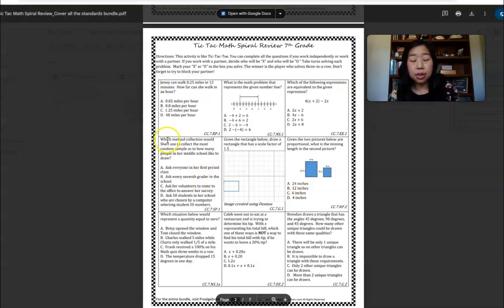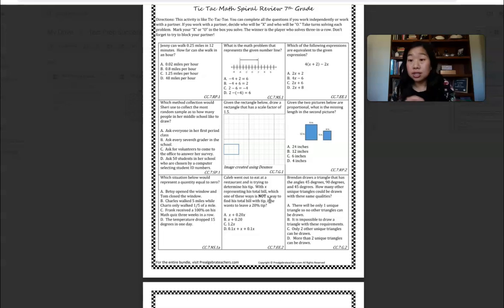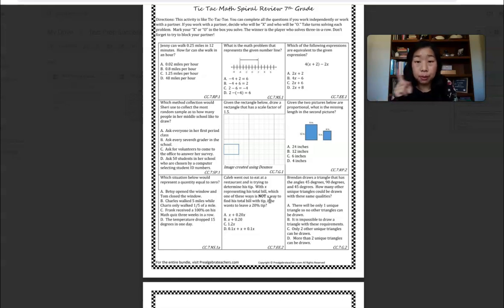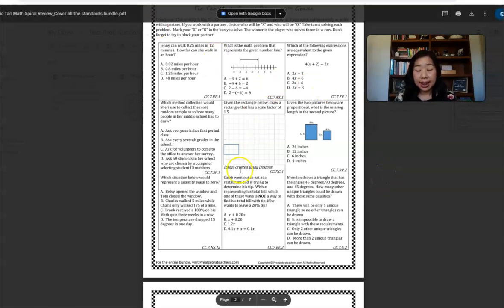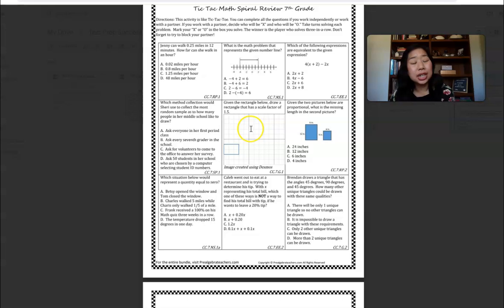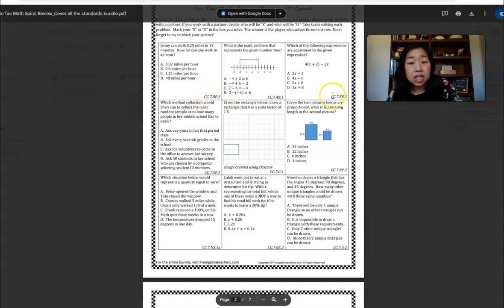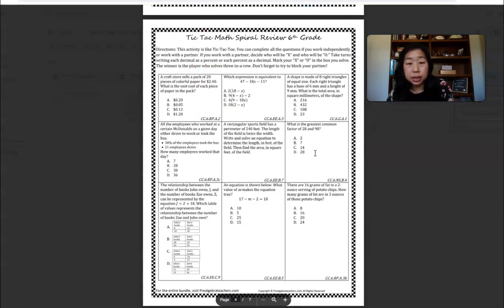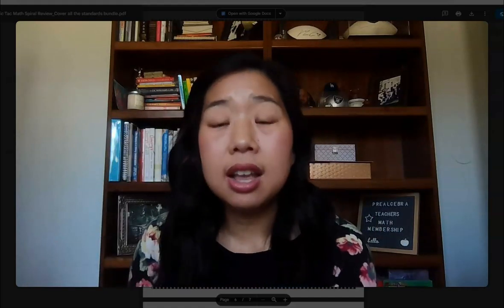How To Cover ALL Your Middle School Math Standards (Before State Testing)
If you are a middle school Math teacher trying to juggle your regular curriculum while test prepping and struggling to fit it all in...this video is for you!

In this video, I am sharing how I cover ALL my middle school CCSS Math standards before the state test to help make sure my students are as prepared as possible.

Register now for our next free training where I will show you everything you need to make stations easy and realistic so you can get started right away…and be able to print a certificate for 1 hour of professional development!

🍎If you would like access to hundreds of done-for-you, your FULL curriculum of resources (printable and digital) to use in your Middle School Math class, join the PreAlgebra Teachers Math Membership! We are your one stop shop for everything you need to teach middle school Math.

Kathy Martin is a middle school Math teacher supporting other 6th grade Math, 7th grade Math, 8th grade Math and Algebra 1 Math teachers who are looking for middle school Math lessons, teaching tips, and resources. She's all about helping you be a better Math teacher! This channel incorporates strategies to teach Pre Algebra and Algebra 1 Math, teacher tips, providing middle school Math teachers with lesson plans and ideas, and supporting Math teachers on how best to teach Math.